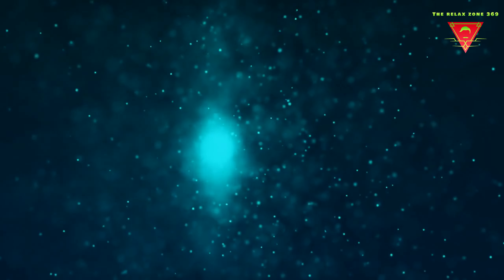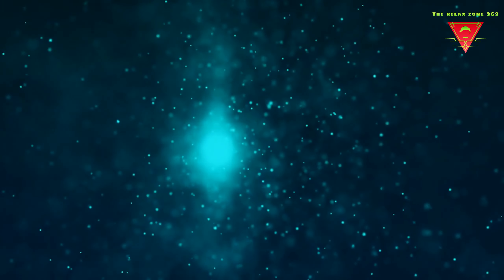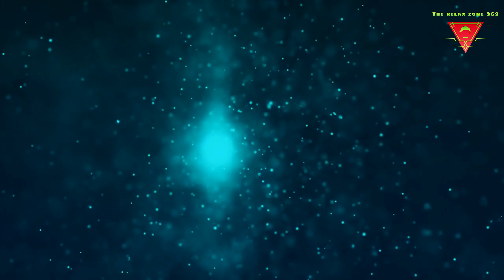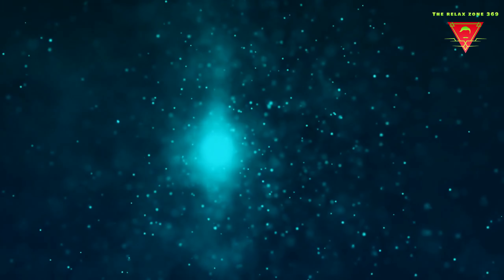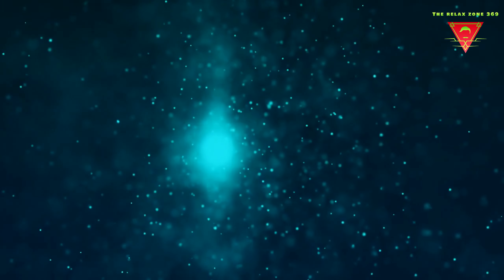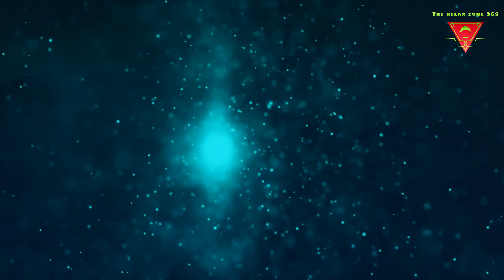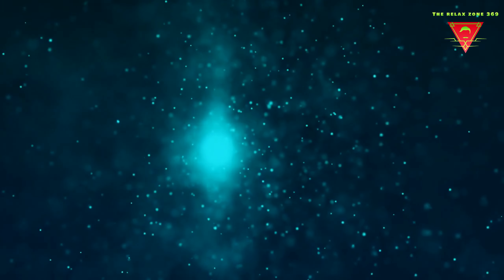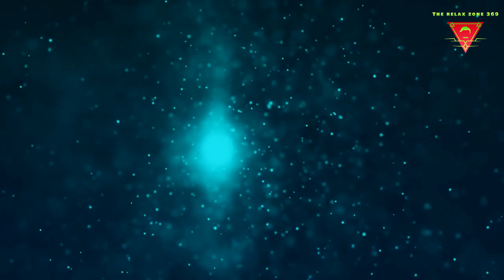Sos Middle OF the Night 2022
Sometimes We Wake up in the middle of the night. it's okay, it Happens. Listen to this practice to Help you Drift Back to sleep